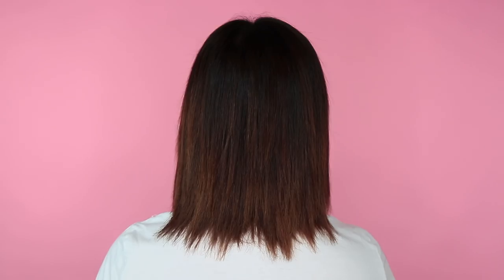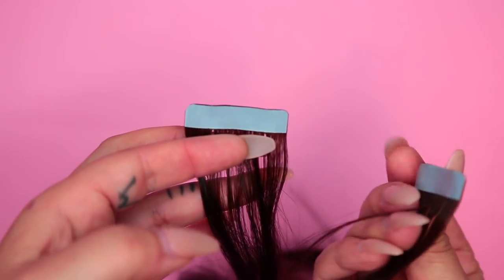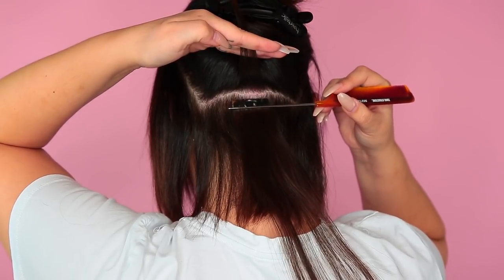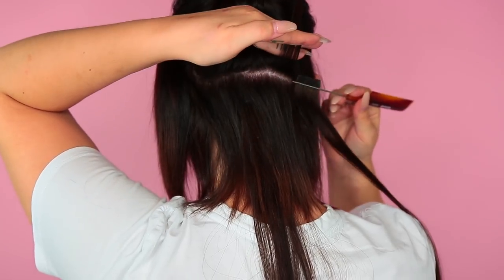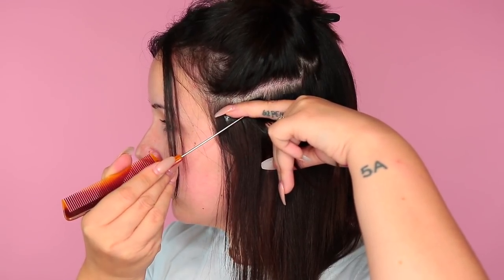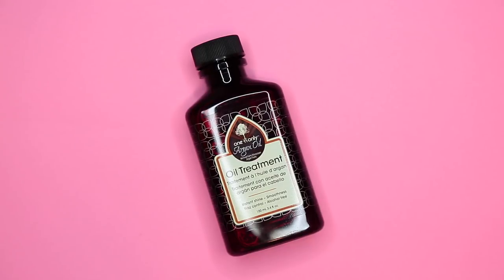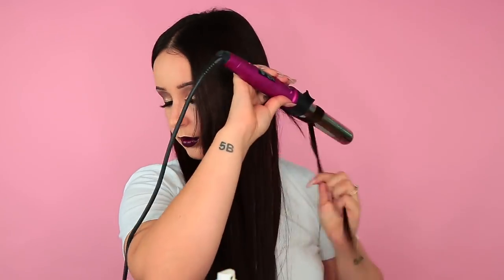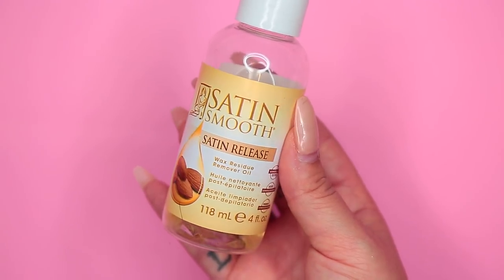How To: Tape-In Hair Extensions! *Holiday Glam* | by tashaleelyn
Valid in store & online 11/15/17 – 12/31/17!

*The Curling Wand I used here is no longer avaliable, but here are some other great picks available at Sally online!

This video is in collaboration with Sally Beauty.